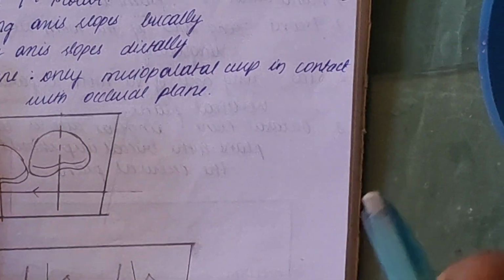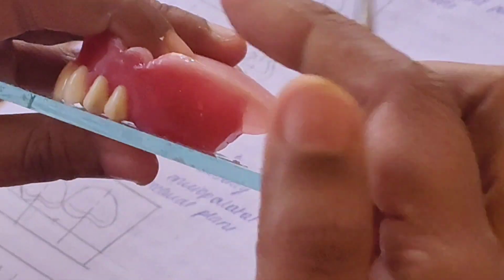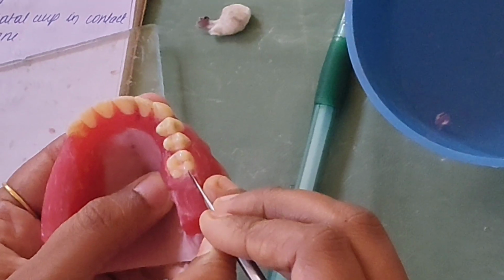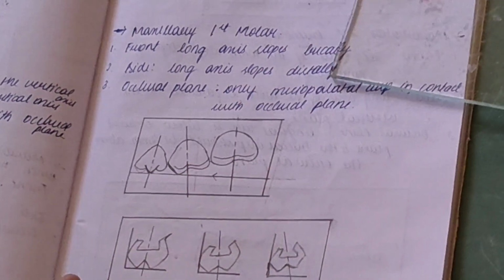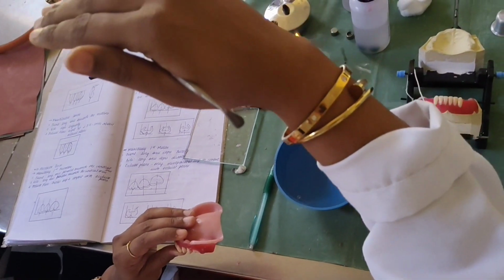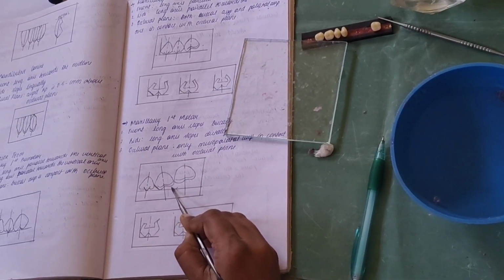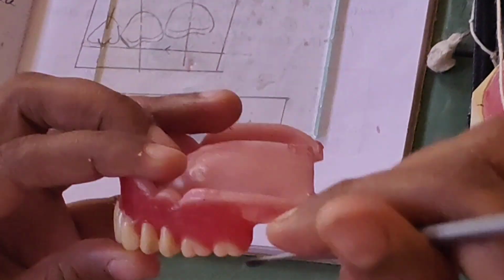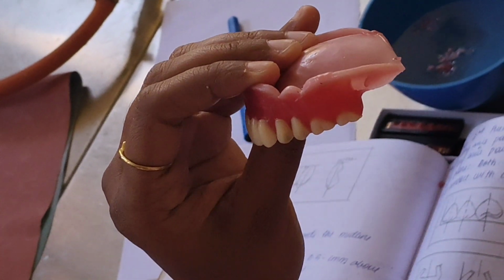Maxillary Posterior Teeth Arrangement | Complete Step-by-Step Demonstration | Complete Denture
In this video, I demonstrate the correct technique for arranging maxillary posterior teeth in complete denture prosthodontics. This step-by-step guide is specially designed for dental students, interns, and clinicians who want to strengthen their fundamentals and improve their practical skills in denture fabrication.

You will learn:
✅ Selection and positioning of maxillary premolars and molars
✅ Occlusal plane and curve considerations
✅ Buccolingual inclination and arch form
✅ Functional cusp relationships
✅ Common mistakes to avoid during arrangement
Whether you are preparing for practical exams or refining your laboratory skills, this video will help you understand the principles behind natural-looking and functional posterior tooth setup.

📌 Follow me for more dental education videos and demonstrations!